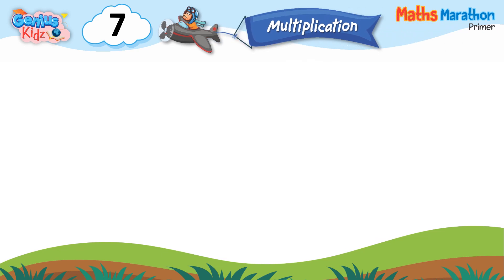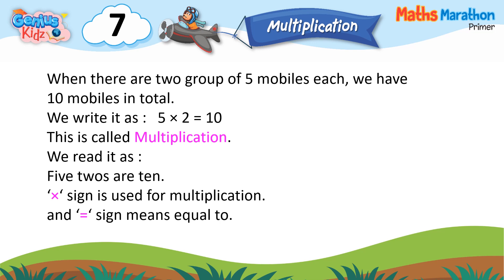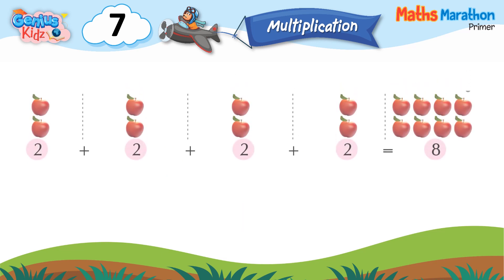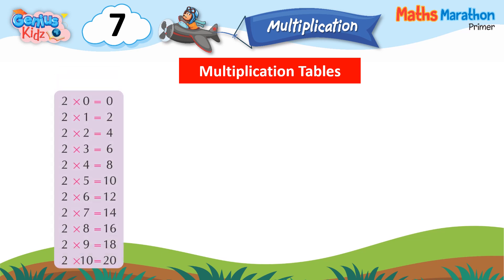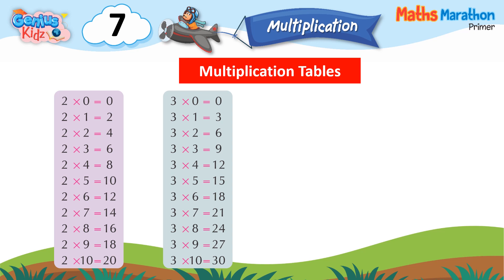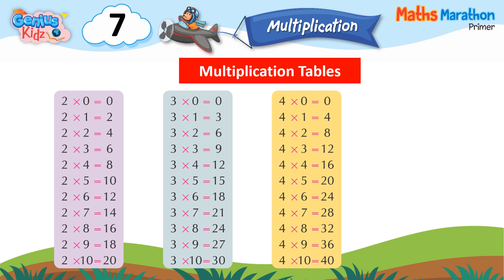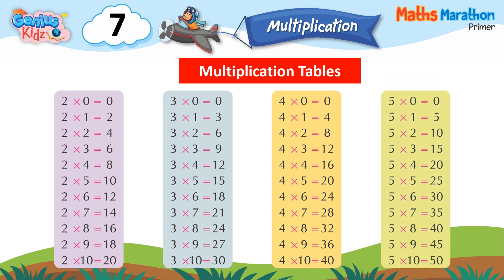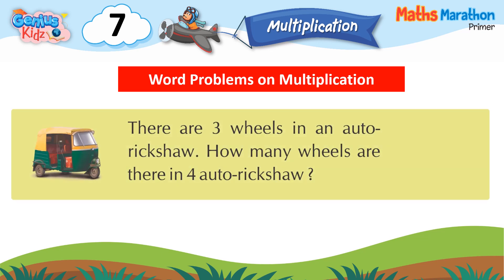07-Multiplication | Maths Marathon Primer | Genius Kidz | Preschool Learning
07-Multiplication
Maths Marathon Primer
Genius Kidz
Preschool Learning